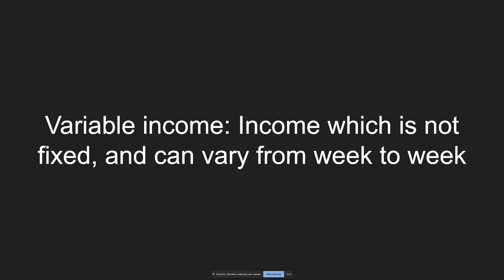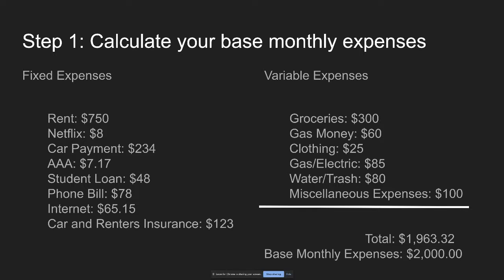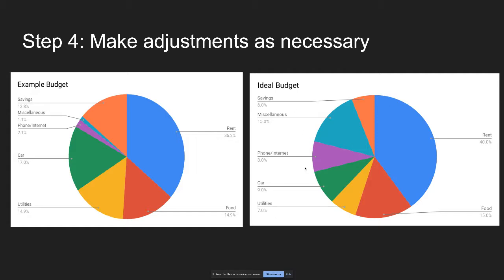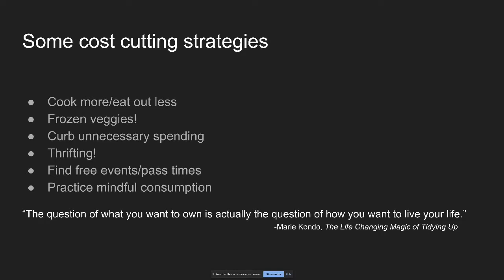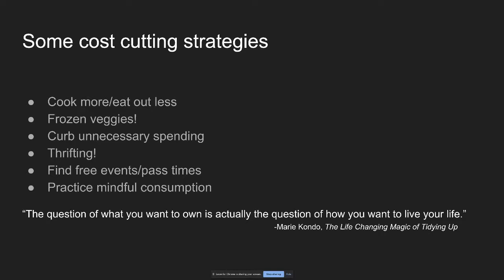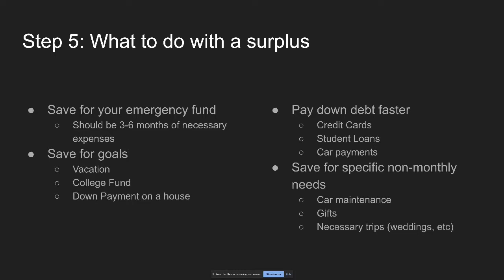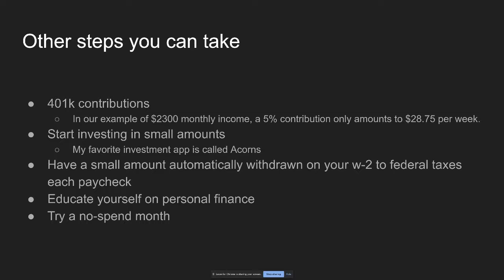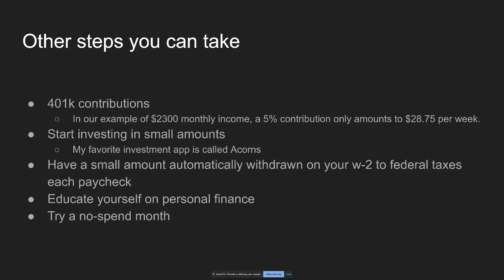Financial Literacy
This is a training video for Alpine Maids professional house cleaning service in Denver, CO. Alpine Maids was founded in 2015 with the intent to be the most professional, easiest to deal with house cleaning service providing you with the best-trained cleaners in Denver!  The house cleaning industry is known for fly-by-night trunk slammers, and we are here to break this reputation and professionalize the industry!  For this reason, we are publicly releasing our internal training for anybody in the house cleaning industry!

Alpine Maids
3540 S. Poplar St.